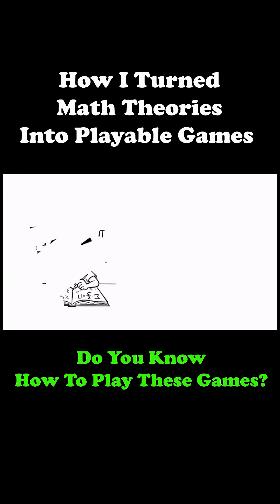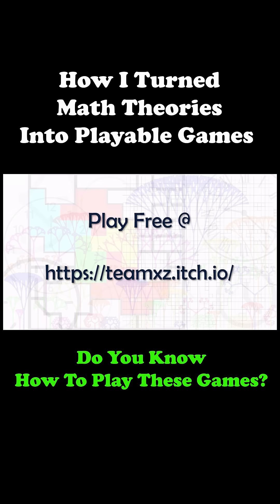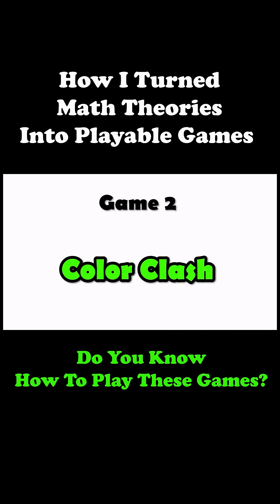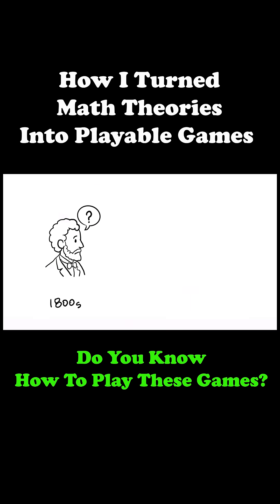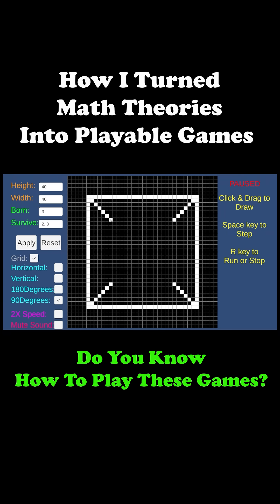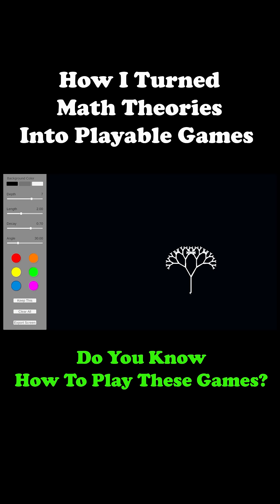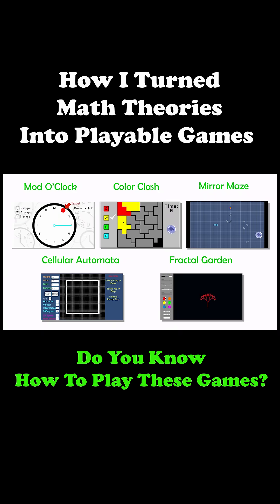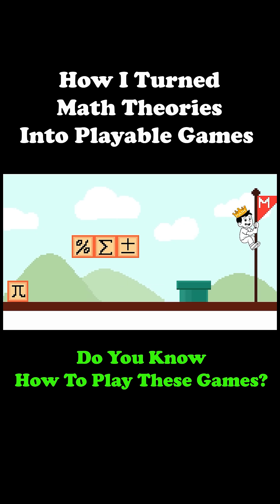How I Turned Math Theories Into Games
What if math didn’t feel like homework… but like a game? This video is for curious minds, creative gamers, math lovers, teachers—and anyone who wants to see how powerful math concepts can become fun, visual, and playable.

In this video, I introduce the first 5 mini games in my Playable Math Series—a project where I turn real mathematical ideas into simple, relaxing, and brain-tingling games.
No drills. No formulas. Just discovery through play.
1️⃣ Mod O’Clock – Play with modular arithmetic on a clock
2️⃣ Color Clash – Solve map-coloring puzzles based on the Four Color Theorem
3️⃣ Mirror Maze – Reflect light using symmetry and geometry
4️⃣ Cellular Automata – Watch complexity emerge from simple rules (Conway’s Game of Life)
5️⃣ Fractal Garden – Grow a digital forest with customizable fractal patterns

Whether you're a student, educator, puzzle fan, or game dev—this series is made to surprise and inspire you.

Share this with someone who thinks math is boring—they might just change their mind.